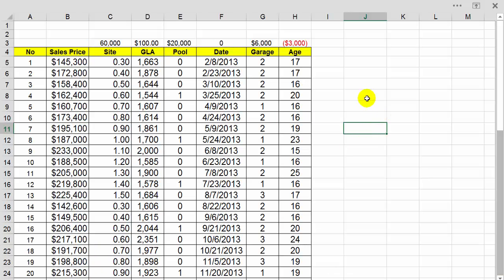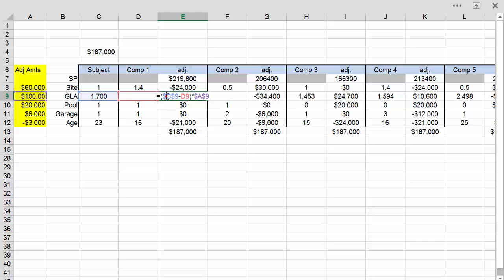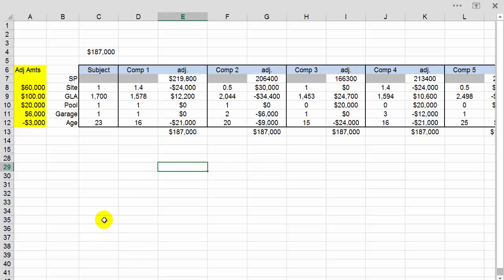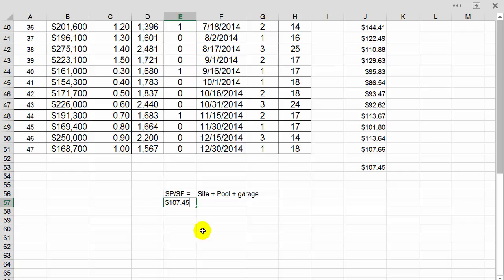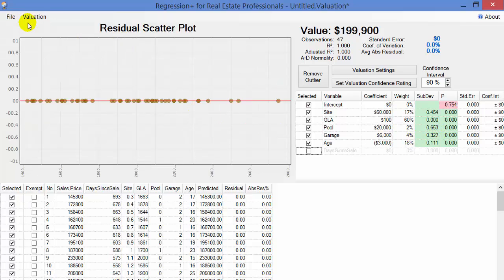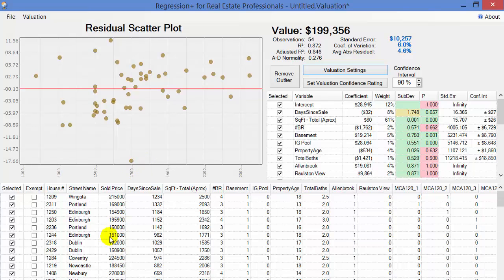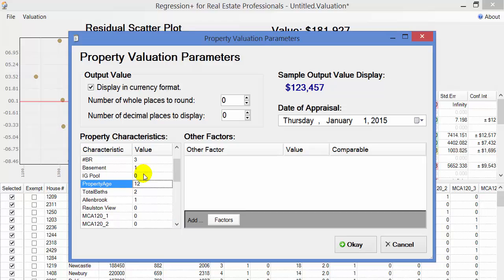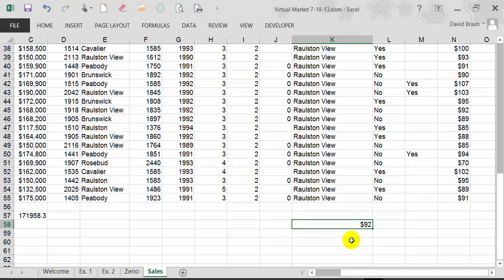4 Modify the Coefficient